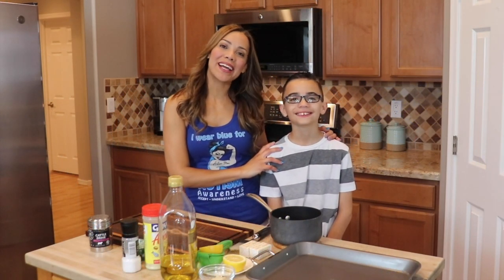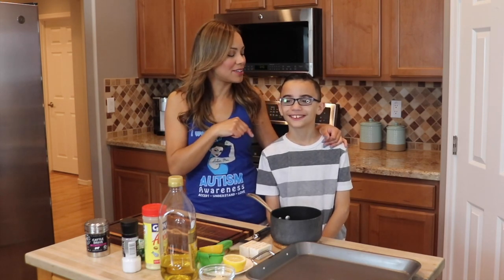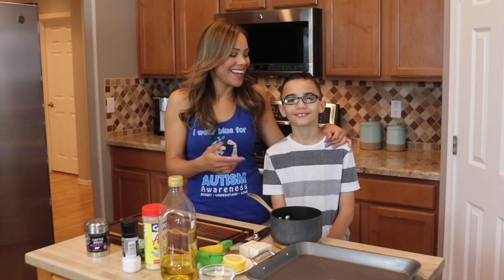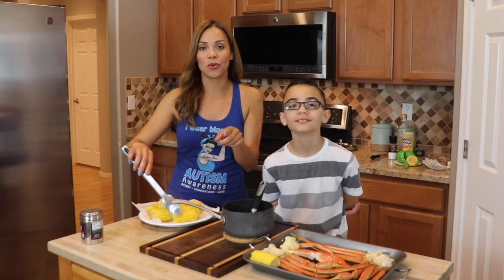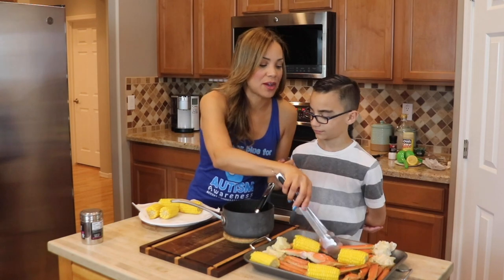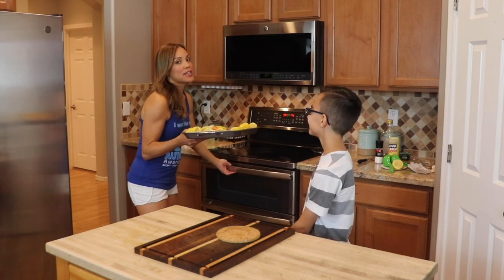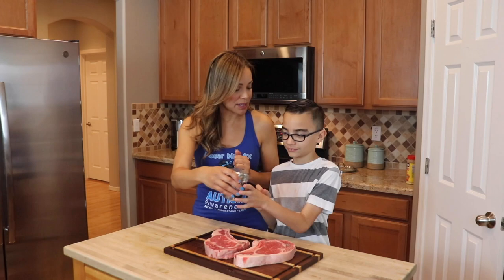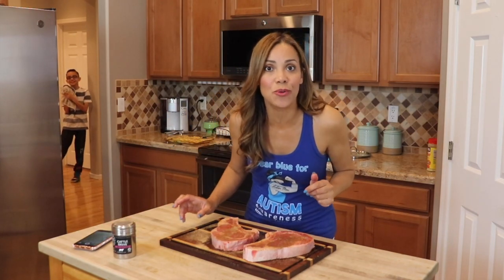Baked Crab Legs, Casa M Spice Rib Eyes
Baked Crab Legs

I have always loved lobster and chose it over crab legs on menus. Two years ago my husband ordered crab legs at a restaurant at the Jersey shore and not only did I love it but our oldest son did too. Now it's a special treat for my little man, you can watch him make it with me in this episode, yes, it's that simple!
I am also sharing with you one of my recent favorite spice brands, Casa M Spice Co on beautiful rib eye steaks.

I’m a food blogger, Autism mom and Autism advocate sharing my passion for food through my blog Belqui's Twist.

ADDITIONAL RESOURCES:

 Here are just some of the ways you can work with me:

·  Brand Ambassadorship (including broadcast appearances)
·  Product Review
·  Recipe Development
·  Food Photography